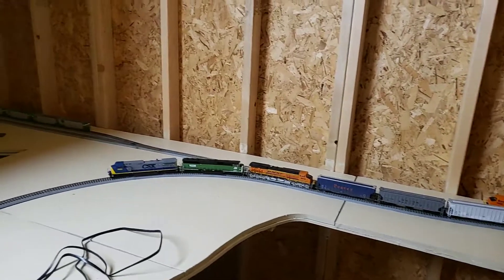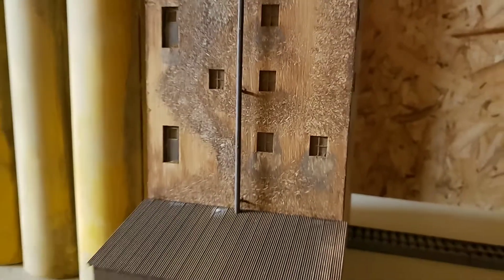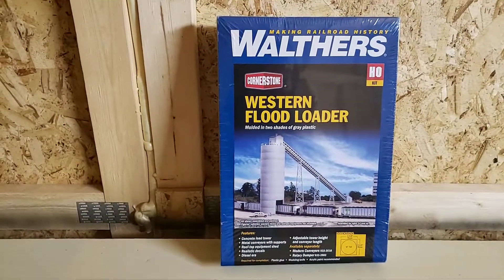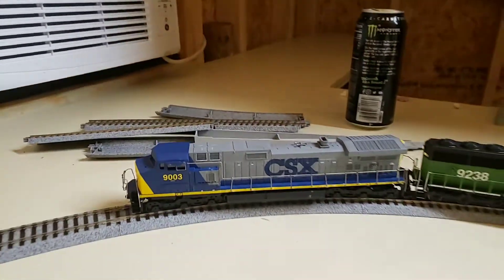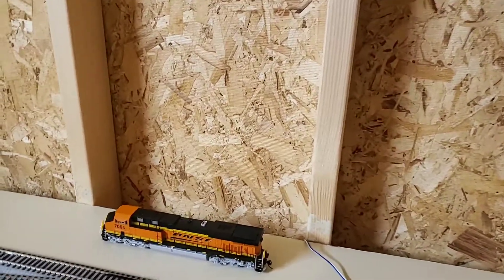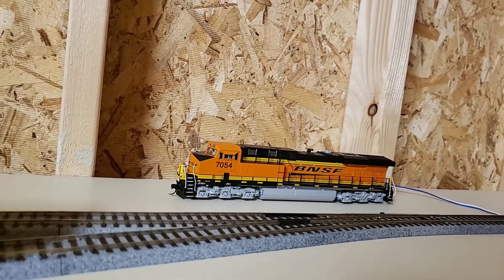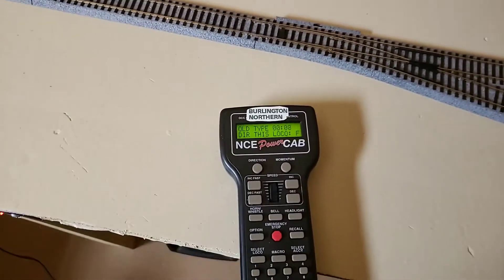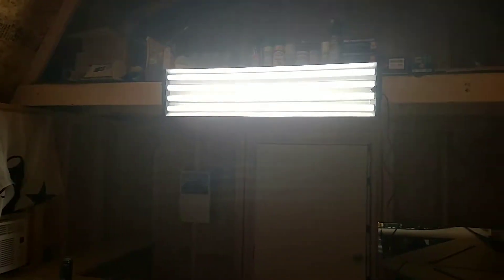BNSF layout update #2 (Grain elevator)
Ho Scale BNSF